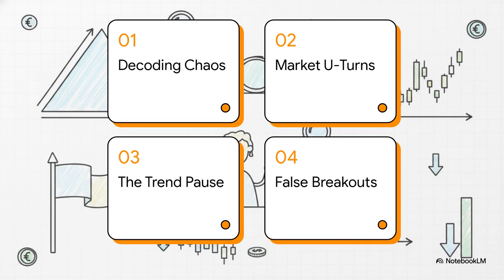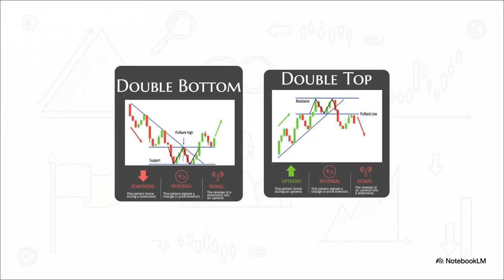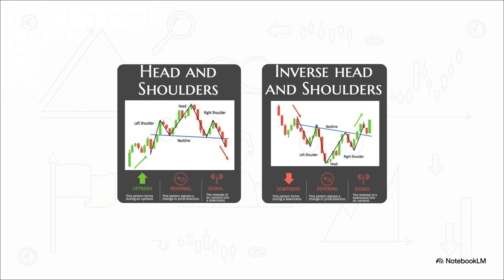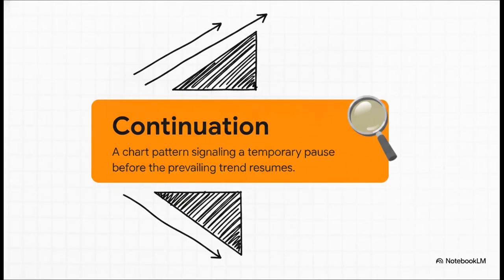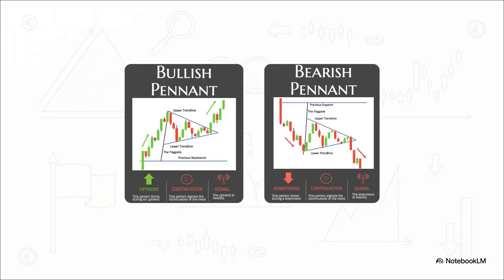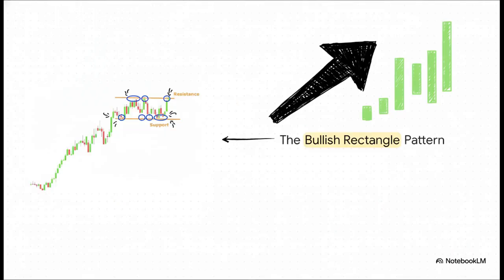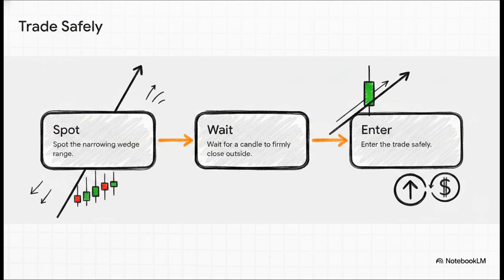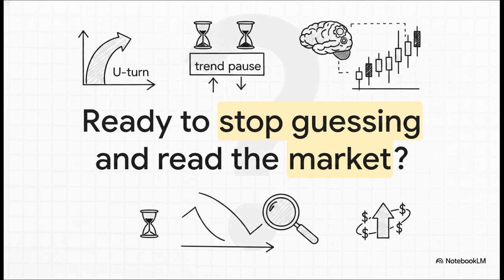All about trading